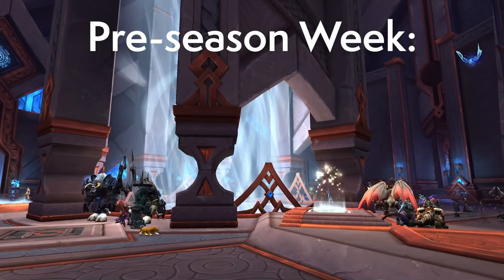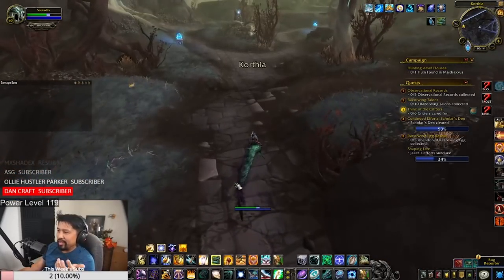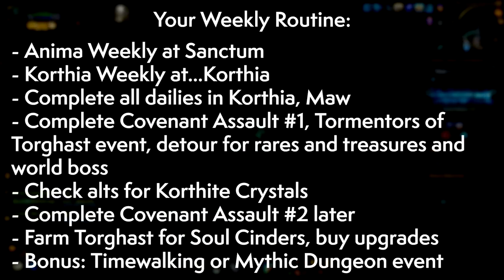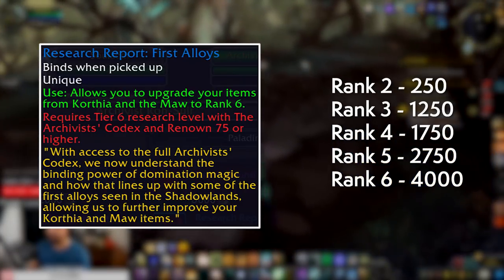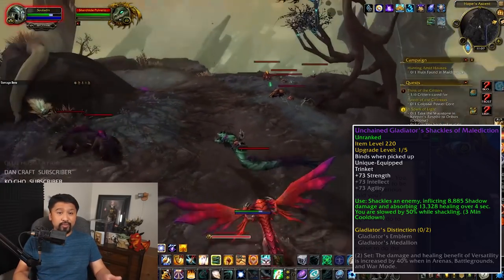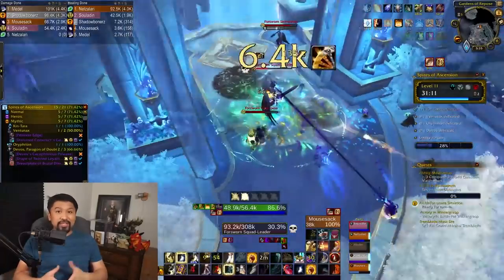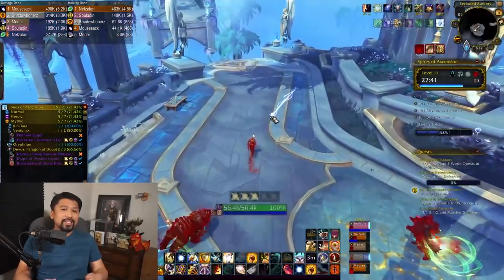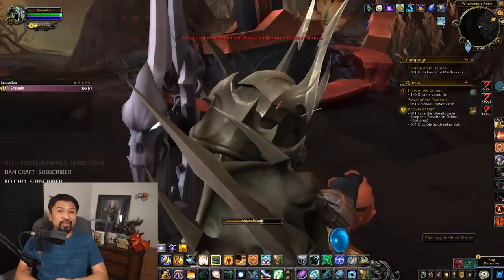9.1 Gearing Guide For EVERYONE! Routines And Tips For Every Playstyle! - WoW Chains of Domination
It's a gearing guide for everyone in patch 9.1 Chains of Domination! Whether you PvP, run Mythic Keystones, raid or just hang around in casual world content, this is a guide to help you stay on your feet. We cover it all from the weekly routine to Legendaries to mythic plus score, Tazavesh, reputation and pvp gear changes and how it all ties together!

0:00 Intro
1:24 Pre-season And Everyone's Routine
7:44 The "Chorus"
9:00 Solo/Casual gearing
13:54 Rated PvP gearing
16:07 Mythic Keystone gearing
22:44 Raid gearing
25:54 About Legendary crafting